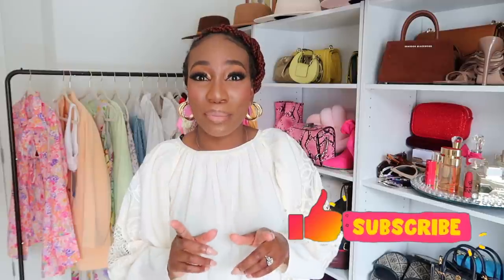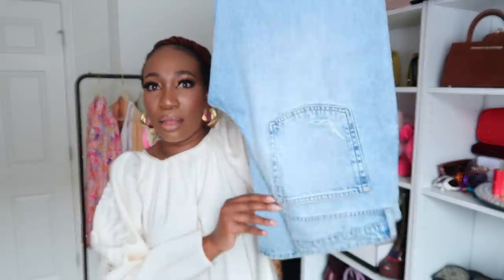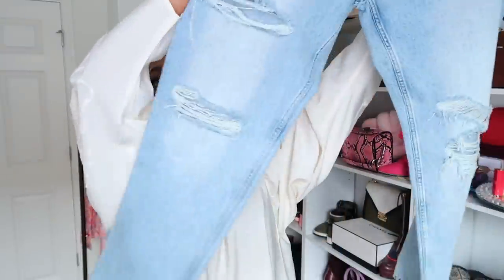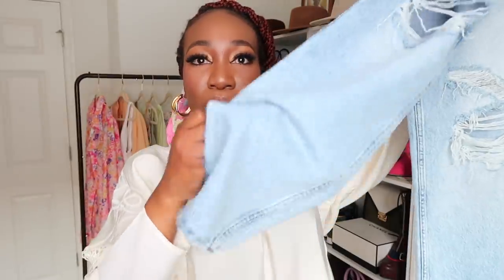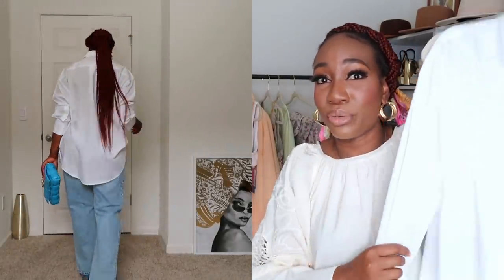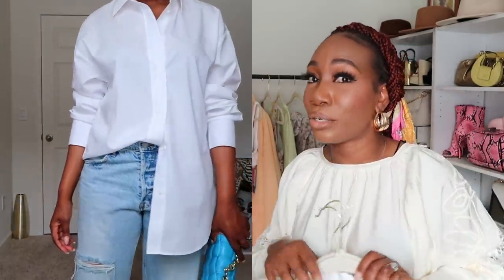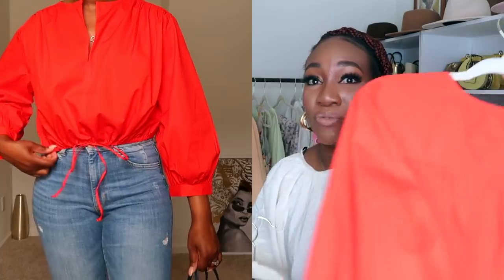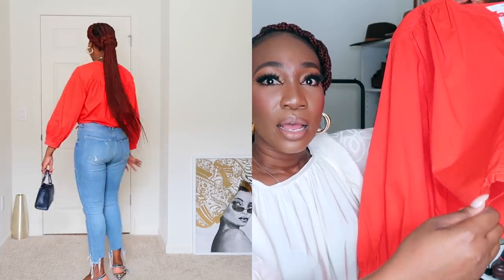H&M SUMMER TRY-ON HAUL 2022 | How To Style | KASS STYLZ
Hello beautiful people! Today’s video is a fun H&M summer fashion styling video. Also, our friends over at Rose Forever NY sent us a lovely bouquet of flowers for making it to 10k. to check them out and also use my code Kass20 for $20 0ff your order.